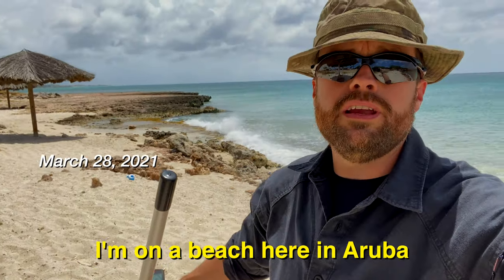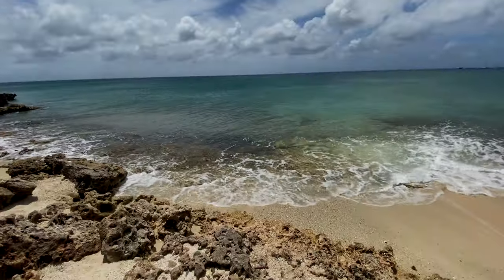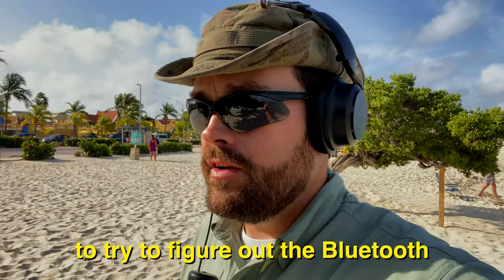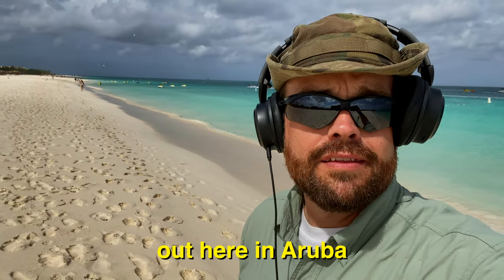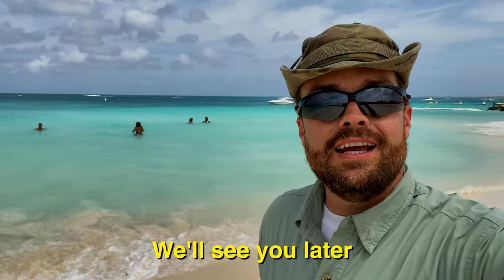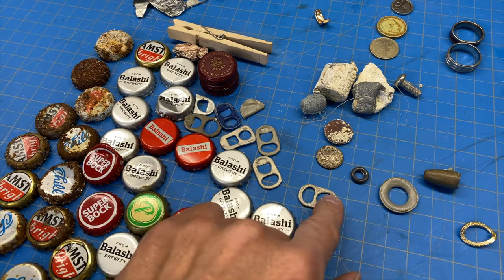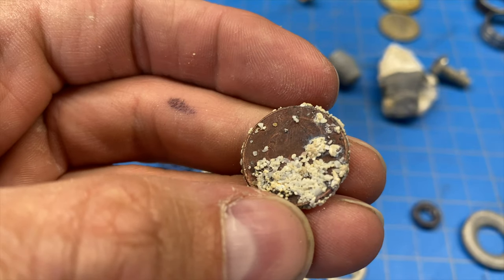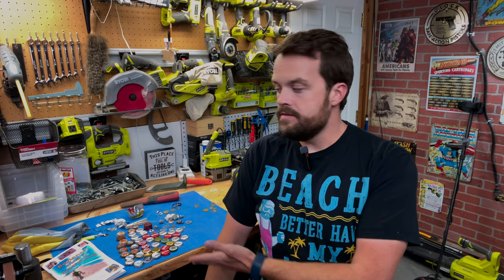Metal Detecting in Aruba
Working in Aruba for nearly a month I finally got out to do some beach detecting.

Eagle beach near palm beach in Aruba is where I spent a few hours and it paid off quick!

Here's a nearly full list of amazon links of the exact gear I use for metal detecting.

By purchasing from the following links I get a small kick back and it helps me continue making content for this channel, thanks!

The main Metal Detector I use is the Minelab Equinox 800 and can be found at the following link:

Minelab also makes really great pinpointers!

My "Scoopal" I love this thing!

My hand shovel:

Non marring brass coin probe:

Other parts of my metal detecting kit as linked below as well:

Boots I really love and have ordered multiple times and now have a new backup pair once these other are warn out:

My knee pads:

A great way I like to store my finds as I get them is using a mesh "dump pouch" so that dirt and sand fall off the finds and out of my bag naturally as I move:

The finds bag I use:

A good all around finds bag:

Small water bottle size:

Another finds bag idea Im considering:

Another finds bag idea:

This is a classy looking leather finds bag I may get myself:

You can find Gary Draytons here:

Want to learn tons about metal detecting on the beach? get Beginners Guide to Beach Hunting by Gary T. Drayton: